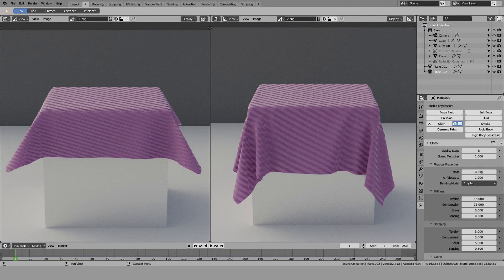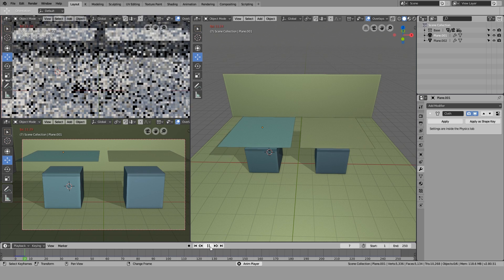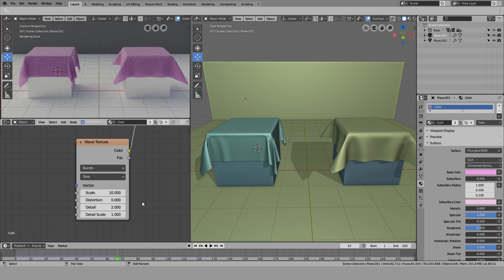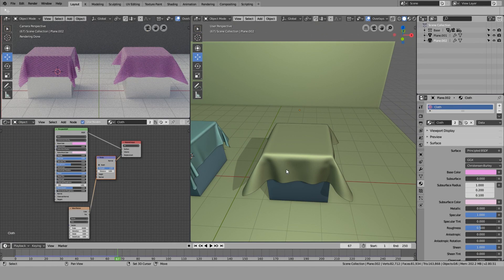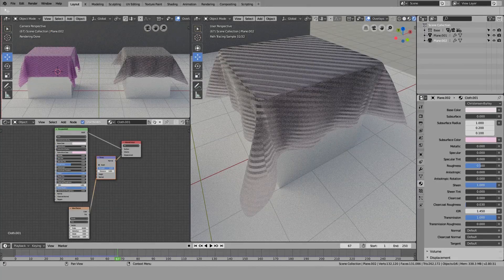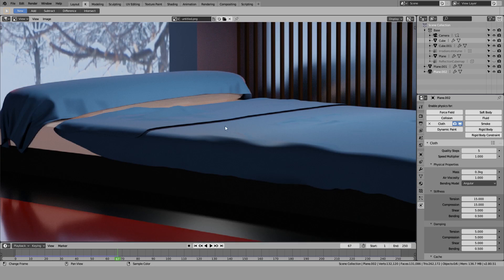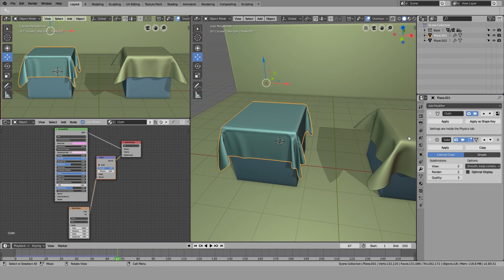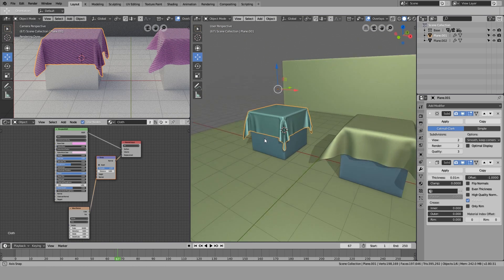Better Cloth Simulation for Beginners - Quick & Easy - Blender 2.8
Cloth simulation is one of the most important basics to master if you're learning 3D modeling, it doesn't matter if you're making curtains, towels or bed sheets, cloth simulation will get it done for you.

I'm going through the process of learning and teaching as I go.